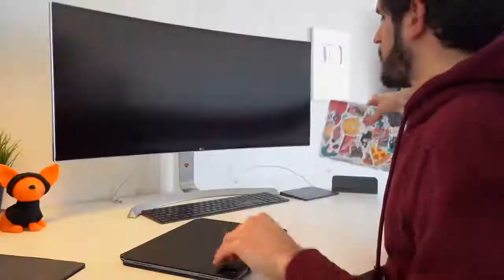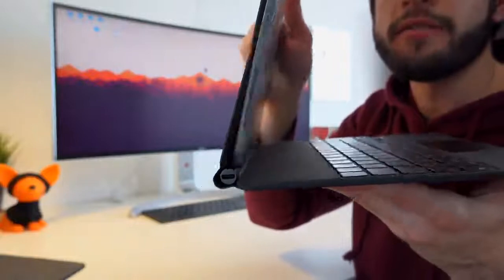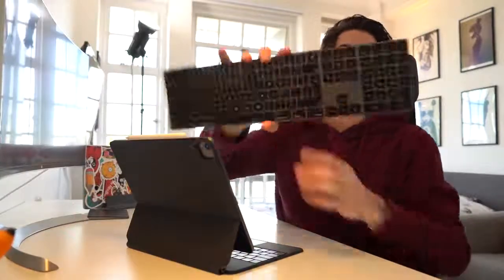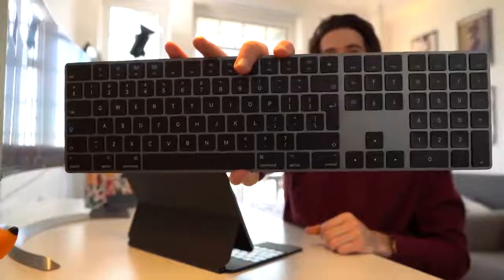IPAD PRO MAGIC KEYBOARD 2020 - Review iPad Pro Magic Keyboard iPadOS 13.4 | KharmaMedic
👋🏻 Hey guys! In this video I unbox, use, and review the NEW Apple Magic Keyboard for the iPad Pro!   I test out the magic keyboard strength and stability, the magic keyboard trackpad and the weight of the iPad Pro with the magic keyboard.
Im using the iPad Pro 12.9 with iPadOS 13.4 and the magic keyboard. I go into a lot of detail about every aspect of it including the keys, typing noise, sturdiness, gestures, viewing angles, size, and more! Peace ✌🏻

Apple iPad Pro (12.9-inch, Wi-Fi, 64GB) - Space Gray (Latest Model)
US UK

Apple iPad Pro (11-inch, Wi-Fi, 64GB) - Space Gray (Latest Model)
US UK

US UK

Paperlike: US UK

🌳Amazon Products I use in my Videos:
Radio Alarm Clock: US UK
Camera Tripod: US UK
Headphones Hook: US UK
GODOX Studio Light: US UK
Neewer Light Stands: US UK
iPad Stand: US UK
Laptop Clamshell Mode Stand: US UK
Apple Magic Keyboard: US UK
Apple Magic Trackpad: US UK
LG 34" Curved Monitor: US UK
Wooden Desk Tray: US UK
Joby Gorillapod: US UK
Manfrotto Baseplate: US UK
The Camera I use (Sony a6400): US UK
The Other Camera I use (Sony rx100 vii): US UK
Oxford Clinical Handbook of Medicine: US UK
Kumar & Clark's Clinical Medicine: US UK

👉Honey automatically applies the best coupons while you check out so you don't have to waste time looking.
👉Save money on over 20,000 sites, Amazon / Walmart / Ebay / Pizza Hut, and many more !!!

👉Get paid to listen to music.
👉Gain unlimited access to over 100,000 music stations and free offline recording.
👉Once you earn enough points, you can spend them on your favorite products and brands!

⭐Amazon Deals And Promotions
US UK

US - UK

US - UK